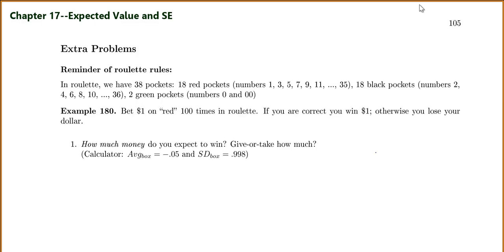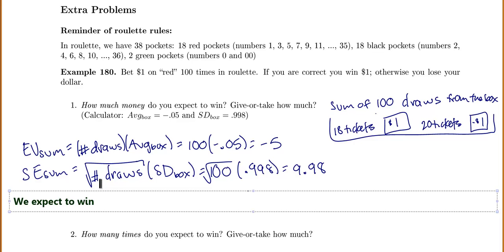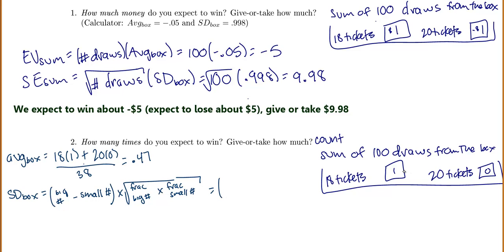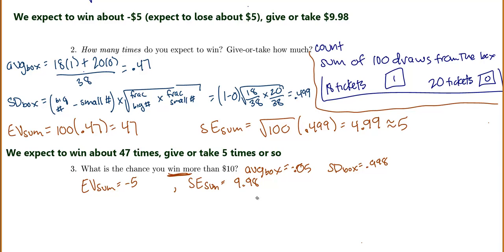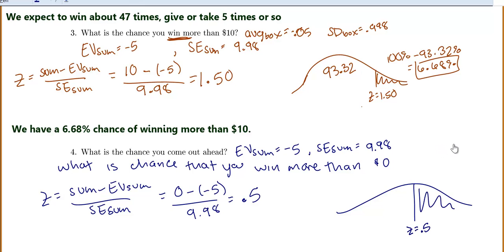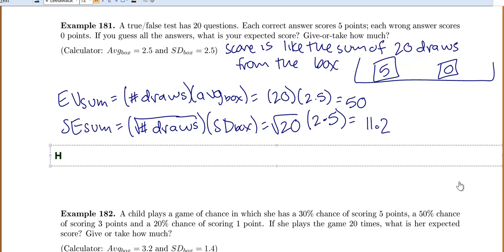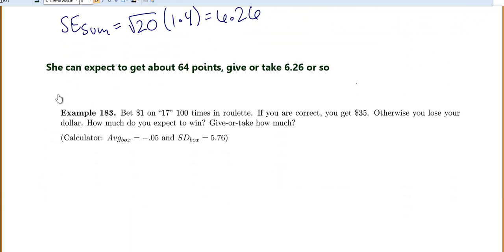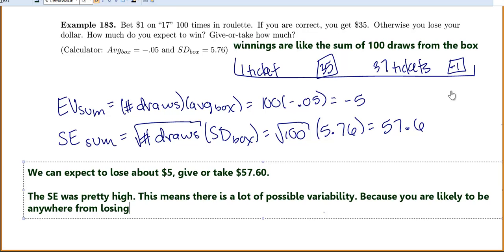STAT 1040--Ch 17 Expected Value and Standard Error REVIEW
expected value, standard error, chance, normal curve, standardize, average box, standard deviation box